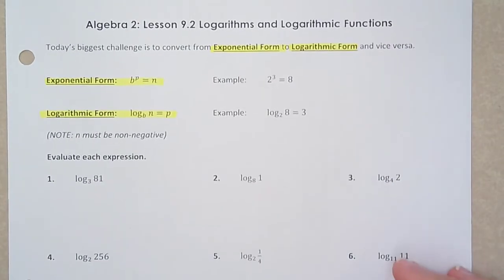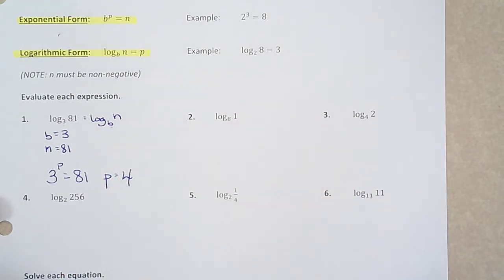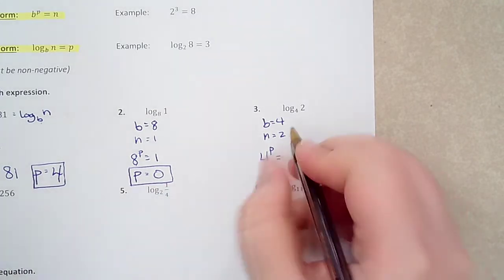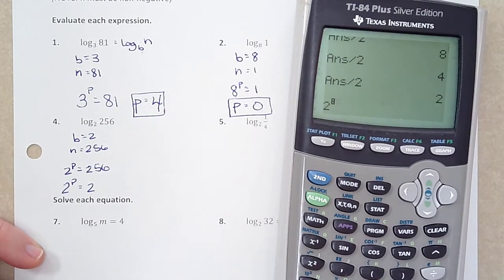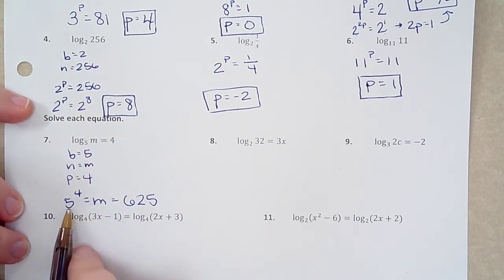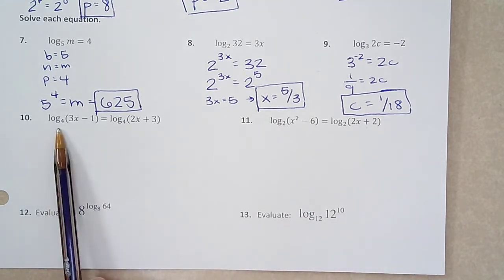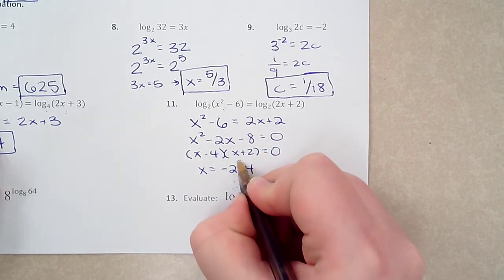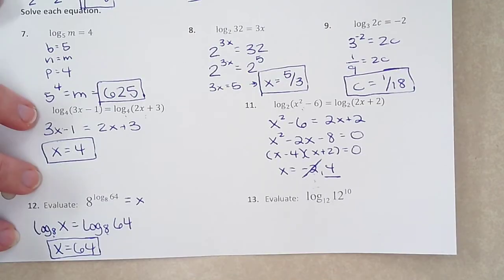A2 Notes 9.2